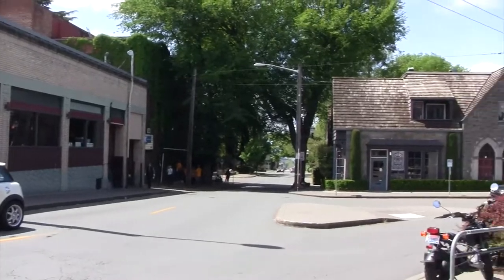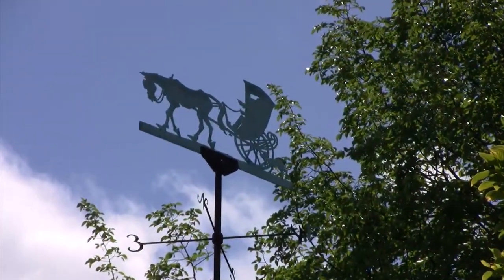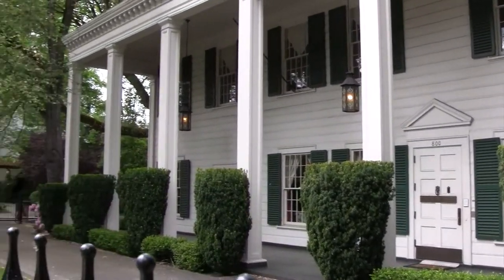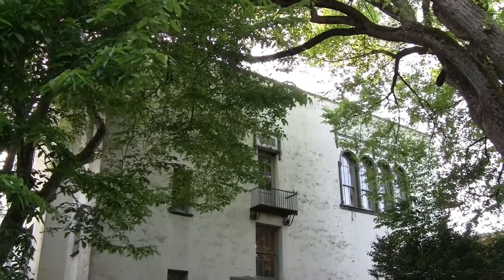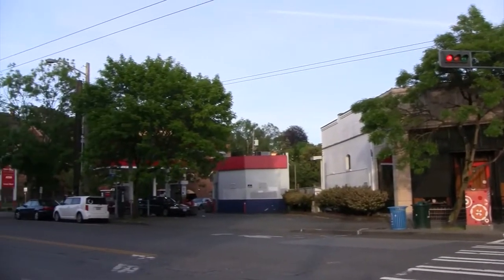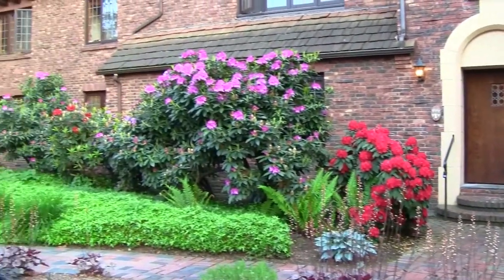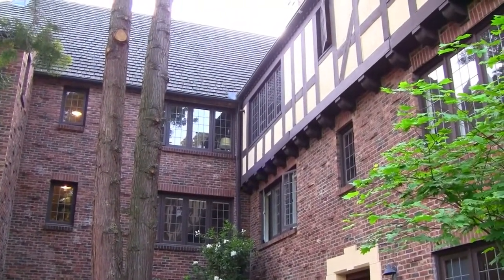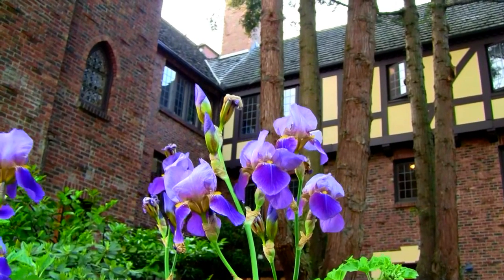North End of Broadway - Capitol Hill, Seattle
The North end of Broadway is my favorite part of Capitol Hill. Here is a brief walk through showing some of the great buildings in this neighborhood. Enjoy!